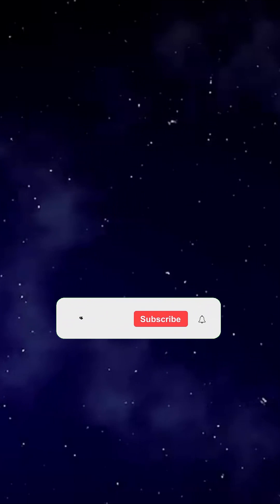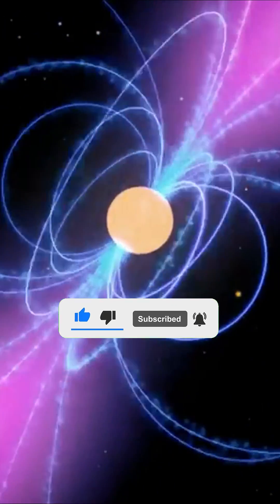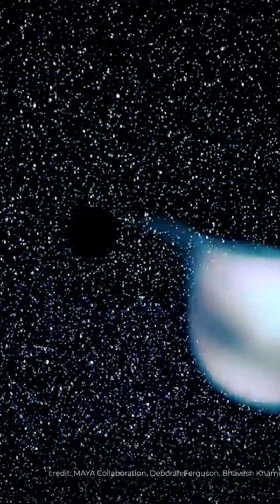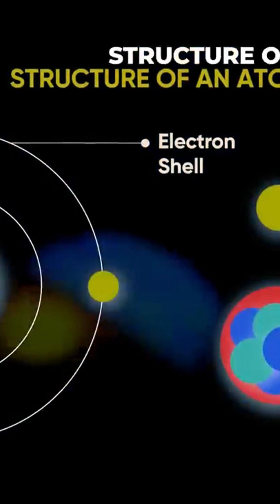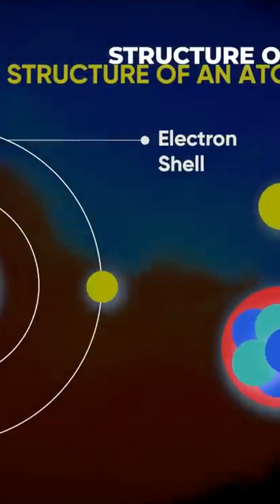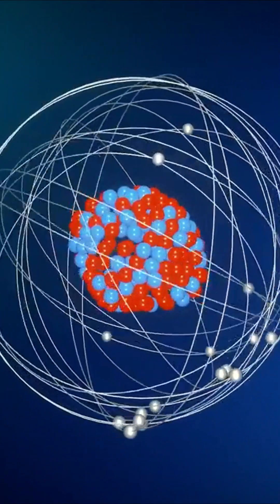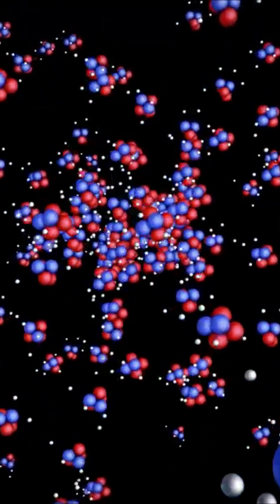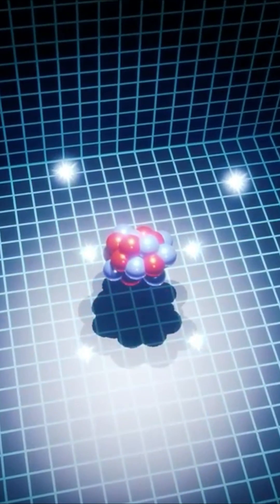The origin of neutron stars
🌍 Dive into a captivating adventure through time with our exclusive documentary unveiling the mysteries of giant insects from the Carboniferous, one of the most fascinating periods in Earth's history. Discover a world where unique atmospheric conditions gave rise to gigantic creatures, dominated by dragonflies with impressive wingspans and spiders the size of cats.

Our journey into the past begins over 300 million years ago, when the Earth was covered in vast tropical forests and dense vegetation, creating a perfect habitat for the evolution and reign of giant insects. Thanks to reconstructions based on the latest scientific discoveries of 2024, you'll witness the daily life of these extraordinary creatures and understand why the Carboniferous is often called the golden age of insects. This period, long before the advent of the dinosaurs, saw our planet covered in lush forests and unparalleled biodiversity, providing the perfect stage for the rise of the greatest insects the Earth has ever borne.

Discover an ancient world, revealed through the magic of storytelling and enriched by a captivating narrative, where dragonflies dominated the skies with wingspans exceeding that of modern eagles, and where terrestrial arthropods roamed the undergrowth of a young Earth, as undisputed masters of their domain.

💥The Carboniferous:
- Remember, during the Devonian period, we talked about the movement of land masses. There were two major continents, Laurasia to the north and Gondwana to the south, which collided at the end of the Devonian, giving rise to a supercontinent: Pangea.

This new supercontinent called Pangea, which means "one land", persisted until the Triassic, in the Secondary Era, some 60 million years later. But the construction of this single land continued during the Carboniferous Era, and here we can clearly see the movement of the continents.

A seemingly infinite expanse. A single immense continent and a vast ocean encircling it on all sides: Panthalassa

The link marking this unification, the suture if you will of these two giant blocks of land, Laurasia and Gondwana, is materialized by mountains.

Here you can see the Hercynian chain. This is the eastern part of this mountainous line. But we can also see the Appalachian and Mauritanian ranges on the western side. They were formed through the collision of North America, belonging to Laurasia, with north-west Africa, belonging to Gondwana.

If you look closely at the position of these mountains and the place of the land masses, you'll see that these mountain ranges are mainly located at the equator. This means that this area enjoys a special climate: hot and humid.

It is at their foot and in the interior basins that the swamp forests that were to become coal seams developed. These are known as coal-bearing forests. But we'll have the opportunity to discover more on the subject later in our journey.

What's important to remember here is the formation of Pangea and the very active orogeny during this period.

Most of Pangea is now assembled, with the exception of North China and Southeast Asia. The shape of Pangea at the end of the Carboniferous is that of a closing C, almost that of a D.

This is a far cry from the position of the continents we know today.

At the time, there were two major oceans, Panthalassa and Paleotethys, located within the C formed by Pangea.

But minor oceans were also formed as the position of land masses evolved.